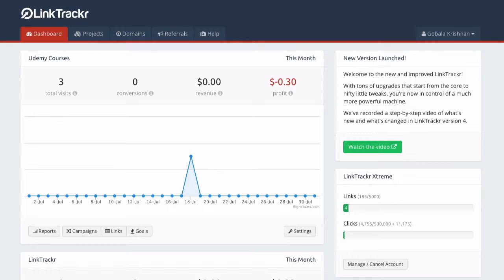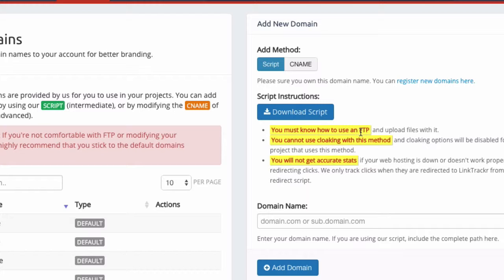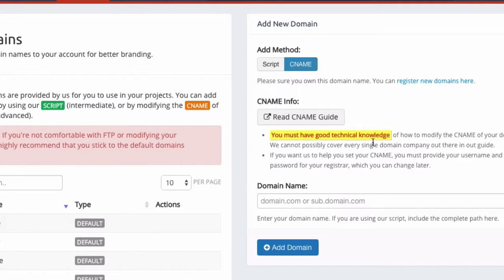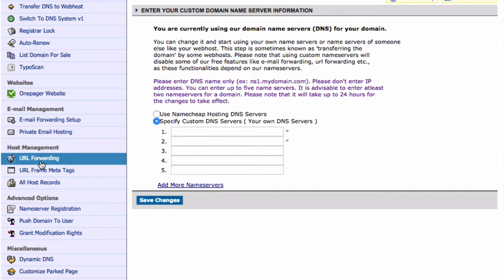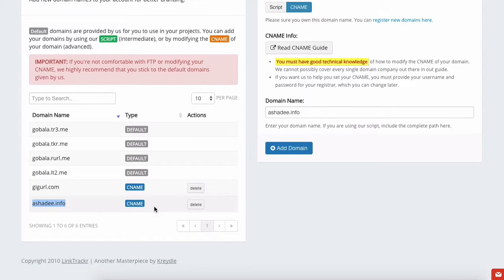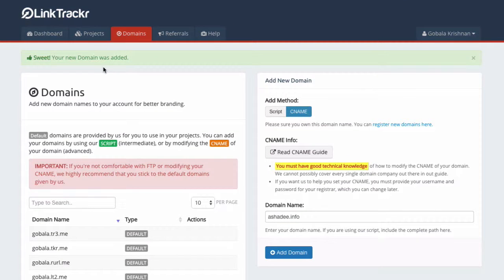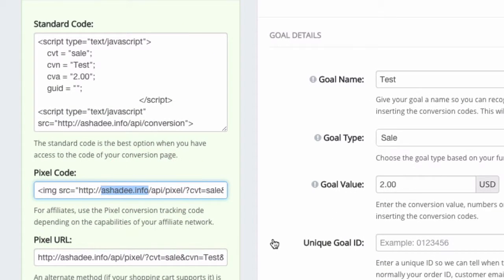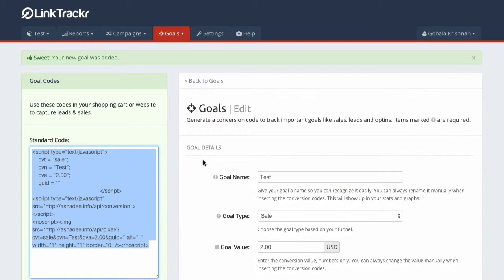Adding Custom Domains with CNAME - LinkTrackr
- Start tracking ads like a pro.